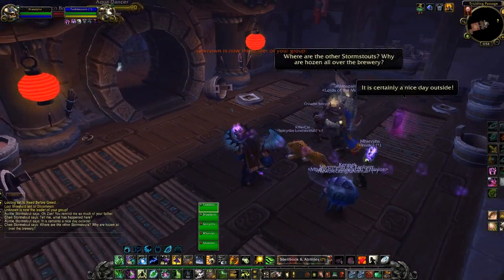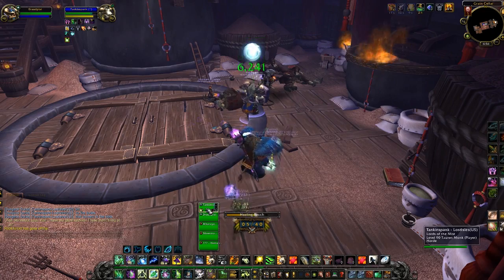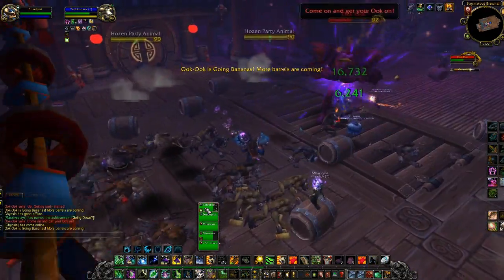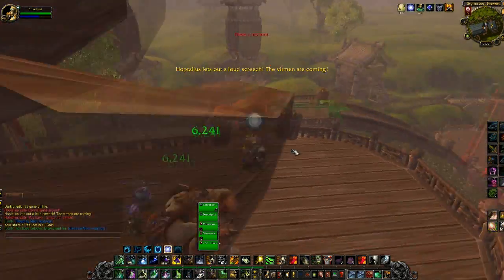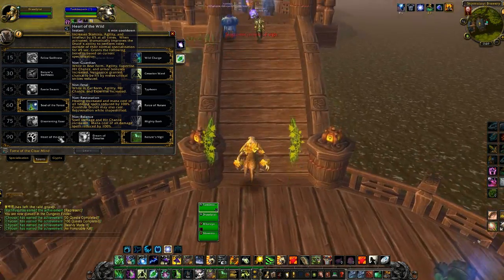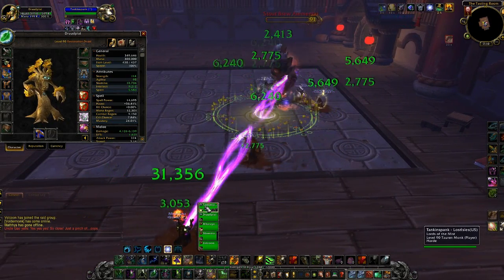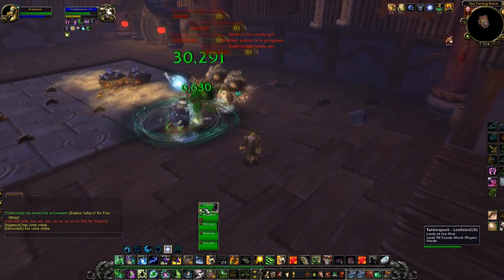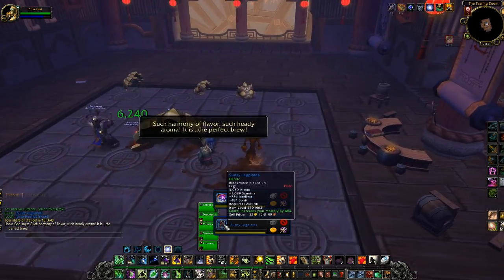MoP Beta: Level 90 Resto Druid Gameplay - Stormstout Brewery Heroic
Testing out restoration druids in the new stormstout brewery heroic dungeon in the world of warcraft mists of pandaria beta. There's been many commens discussing talents and efficiency of spells, so in this dungeon i'll be going through my choices of talents and hopefully answer some questions!

Please support this music artist by donating or purchasing their tracks! :)